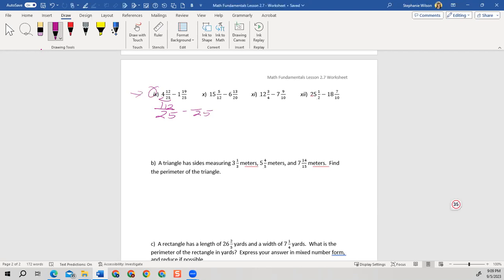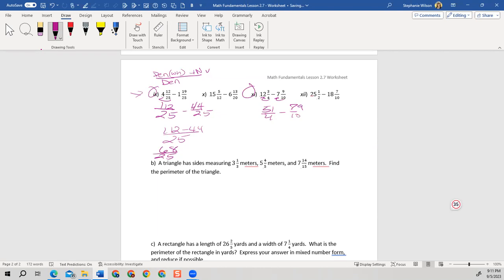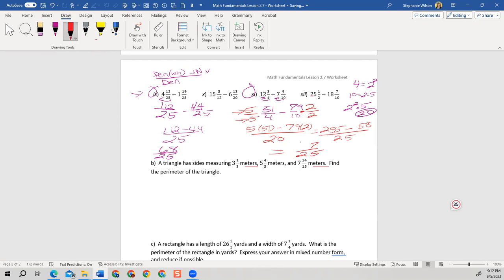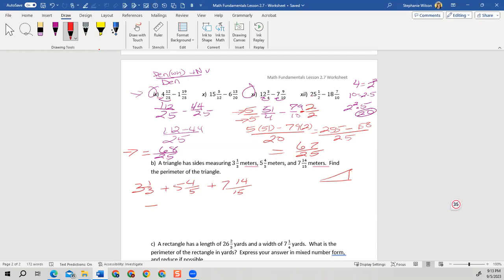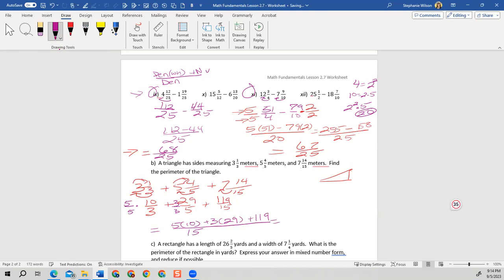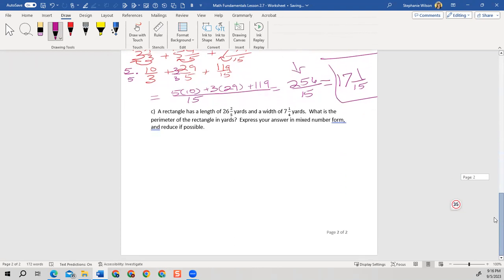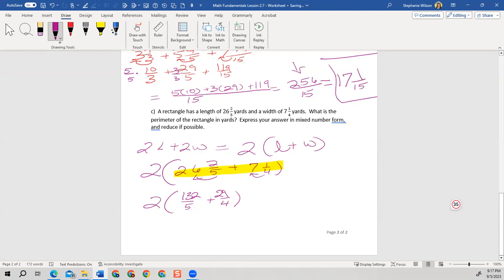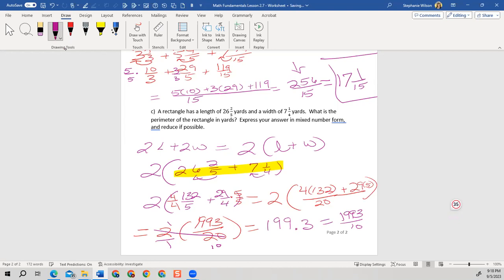Application Problem using Additional and Subtraction with Mixed Number